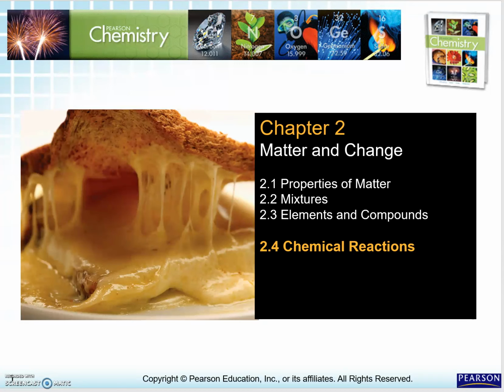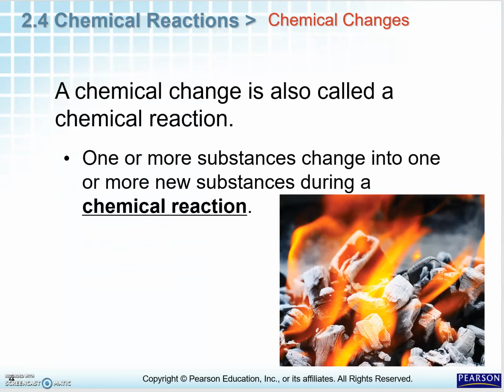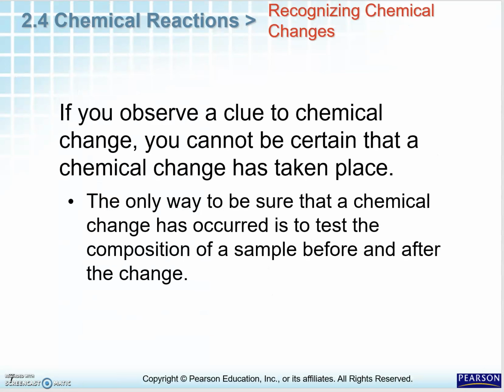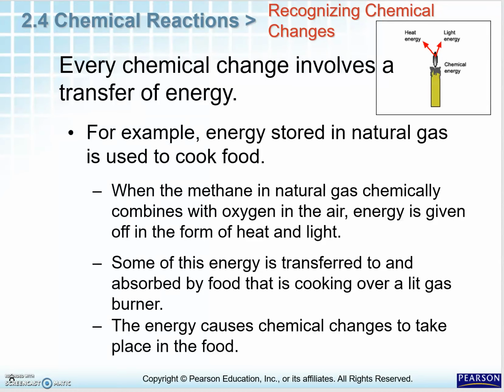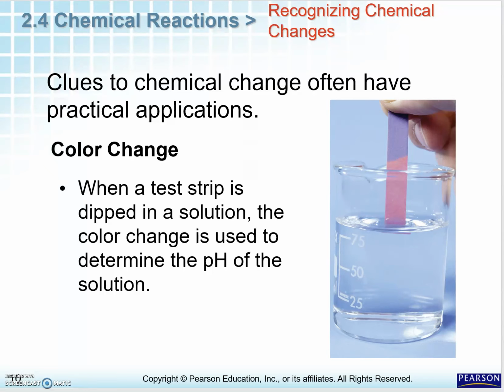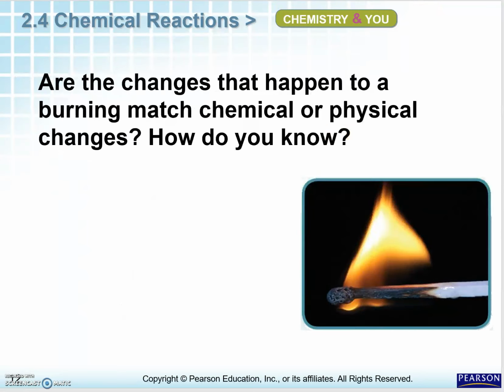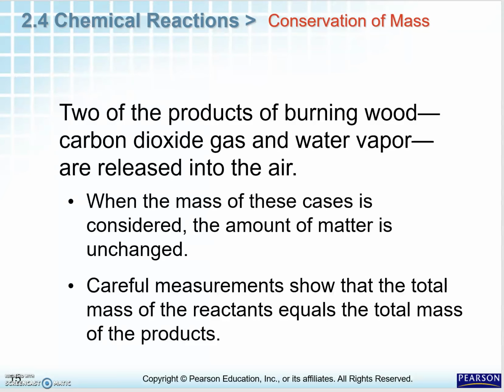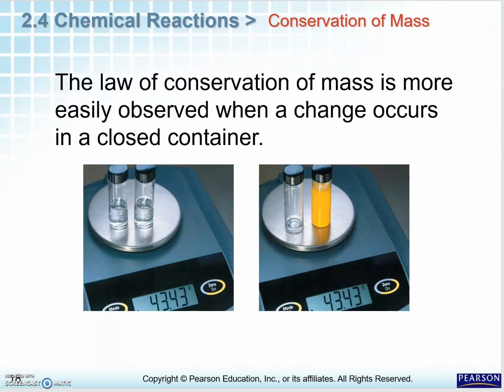Chapter 2 Section 4